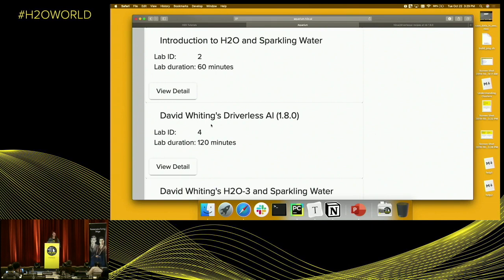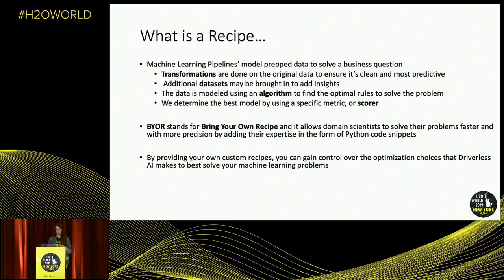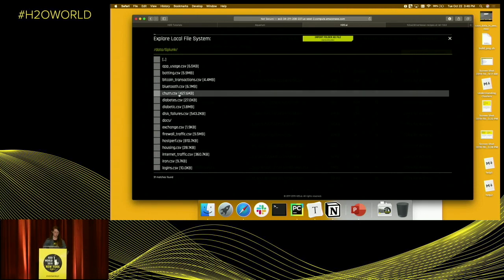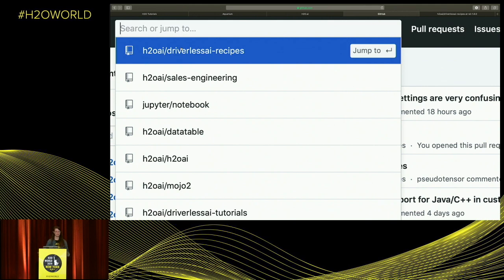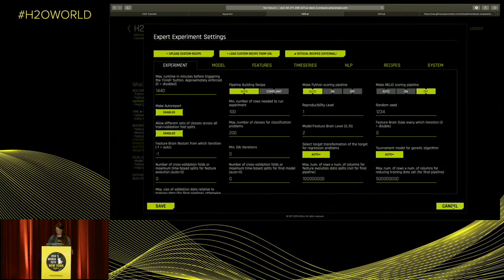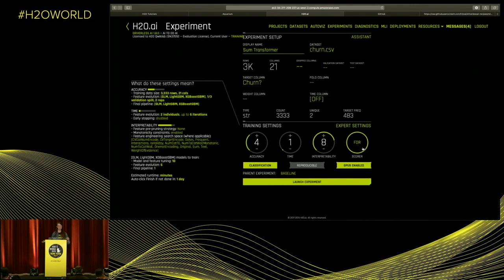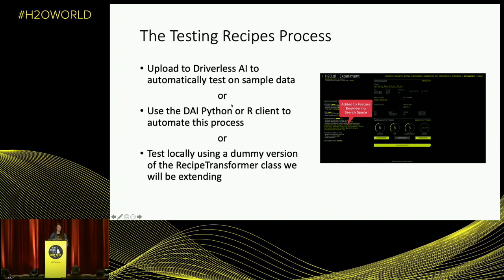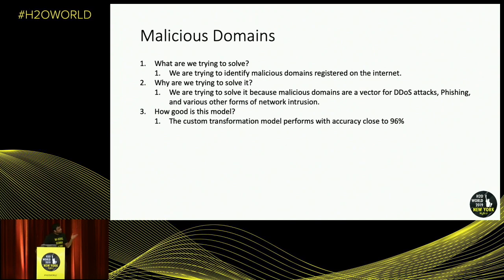Get Started with Driverless AI Recipes - Hands-on Training - H2OWorld 2019 NYC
This video was recorded in NYC on October 22nd, 2019.